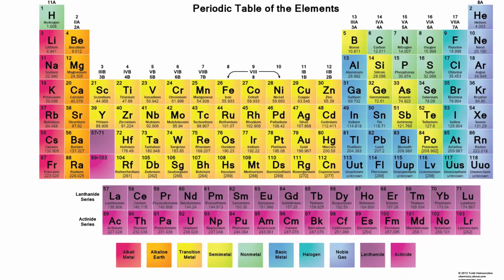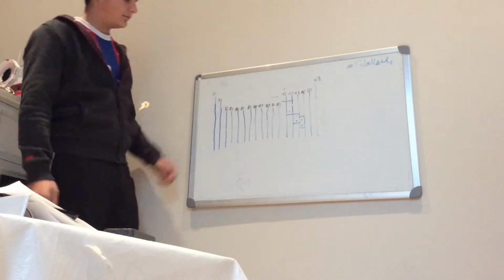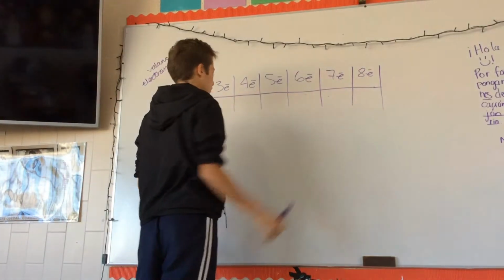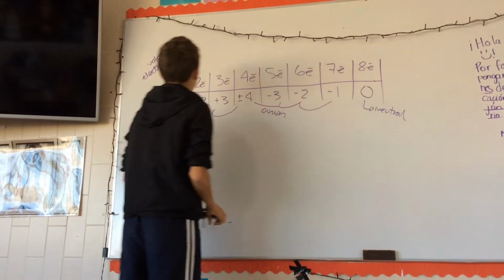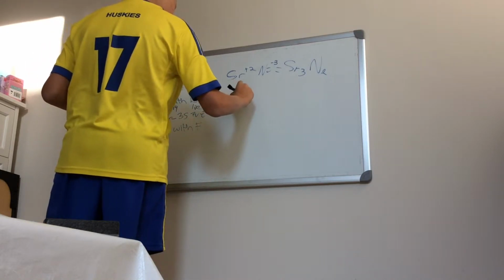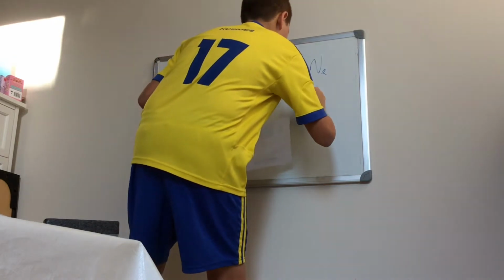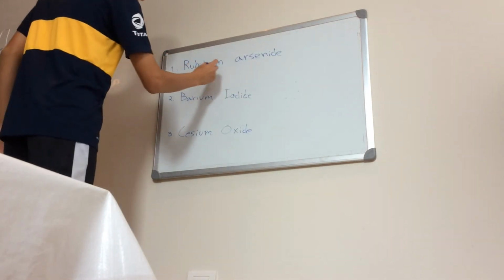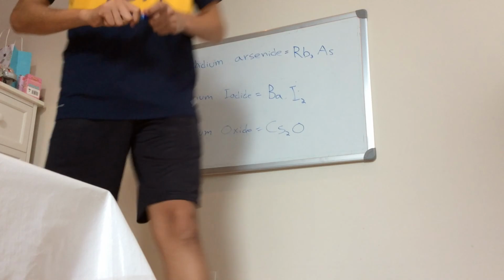Equipo 3 Video 1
9D.                                                                                                                                             Hector Morales
Jose Kaun
David Garza Assad
Lalo Garza
Jose Manuel Nuñez